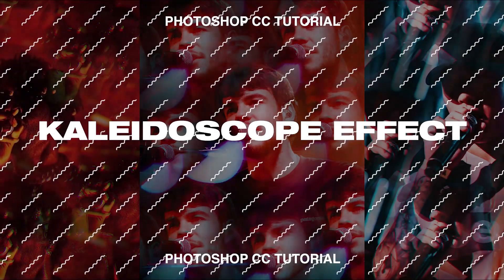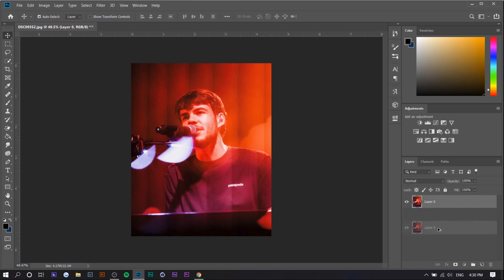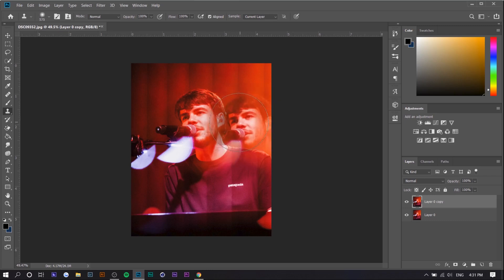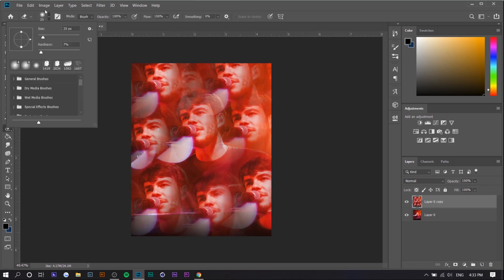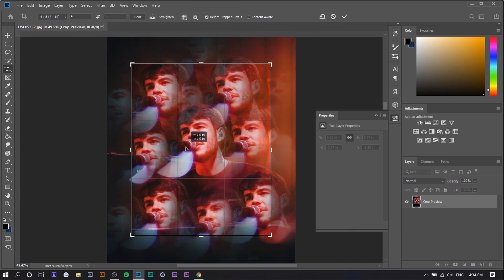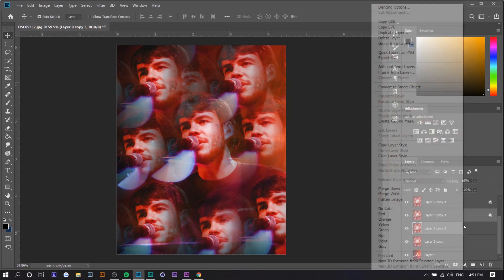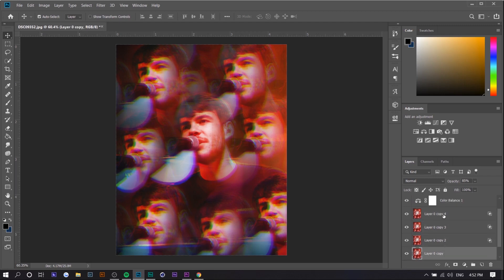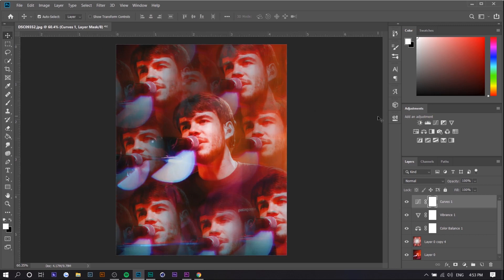Kaleidoscope Photo Effect - Photoshop CC Tutorial (2020)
Learn how to create a kaleidoscope photo effect in Adobe Photoshop CC 2020 in this photo editing tutorial! I've seen a lot of portrait and concert photographers use this effect with a lens filter so I decided to make a tutorial on how you can do this in post!

MY GEAR
Sony a6300
Sony 50mm f/1.8
Sony 70-200mm f/2.8
Sigma 16mm f/1.4
Sigma 30mm f/1.4